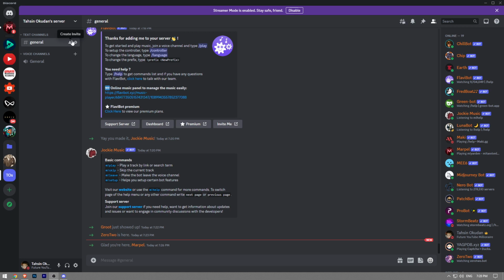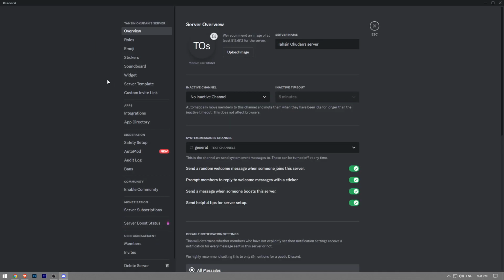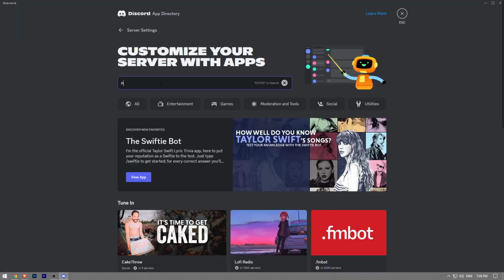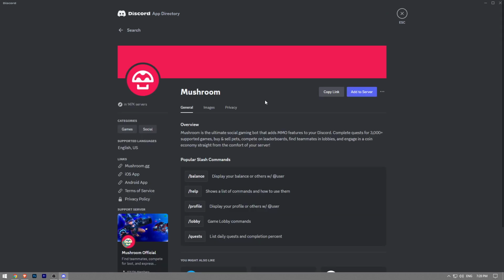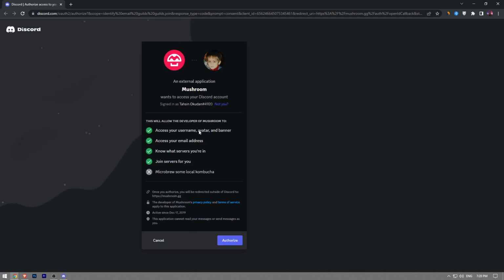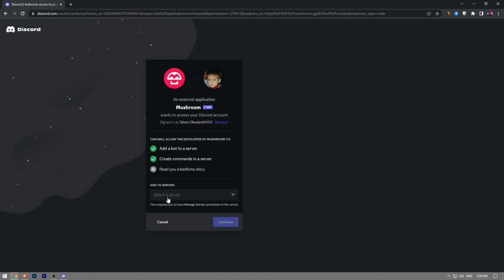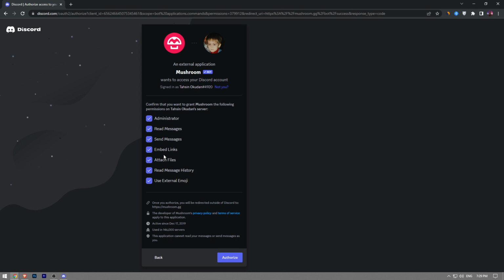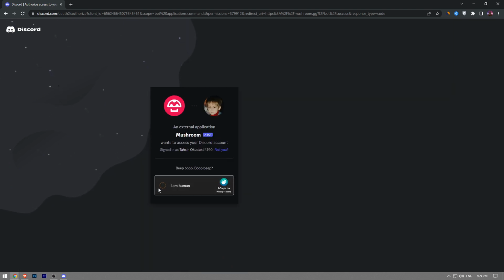How To Add Mushroom to Your Discord Server (2023)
How to add Mushroom to your Discord server is covered in this video.